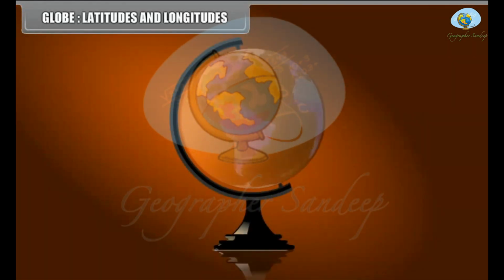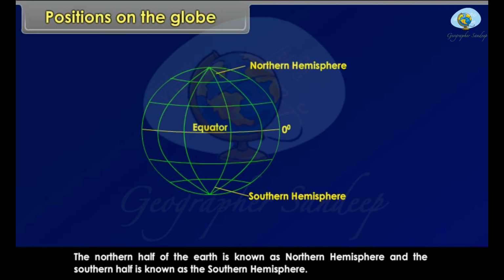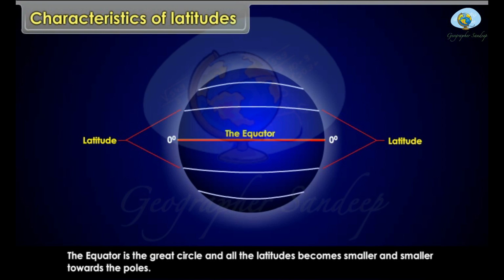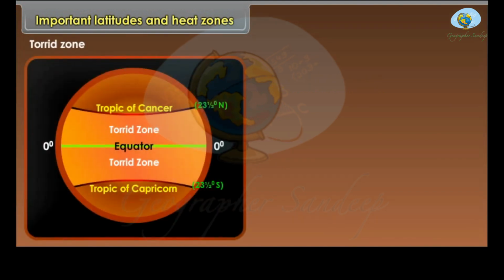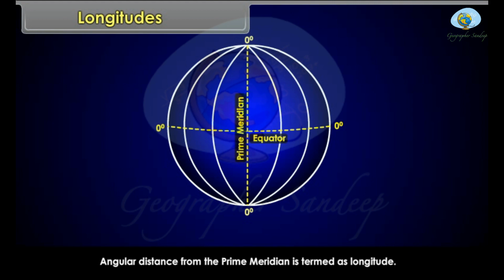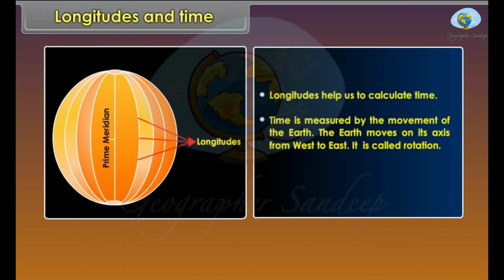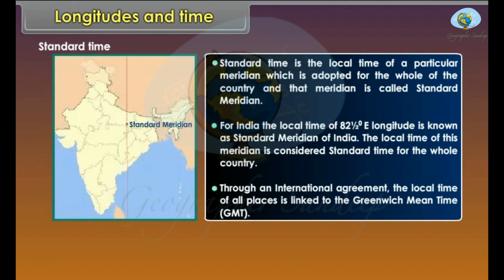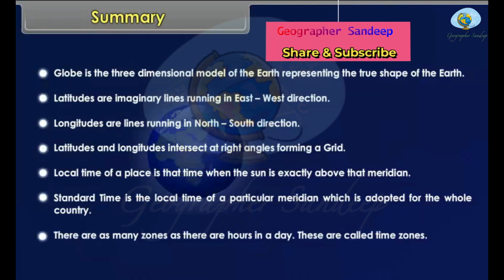Globes: Latitudes and Longitudes | Class 6 | Geography | Animated | Geographer Sandeep | NCERT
Hello Students
In this, We Cover the Globe Latitudes and Longitudes animation-based
Class: 6
Chapter: 2
Subject: Social Science, Geography